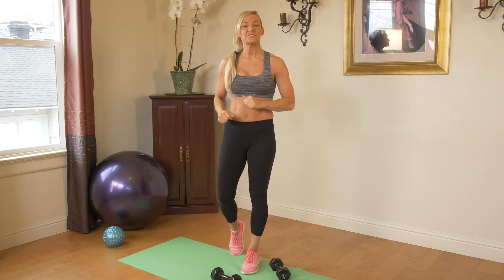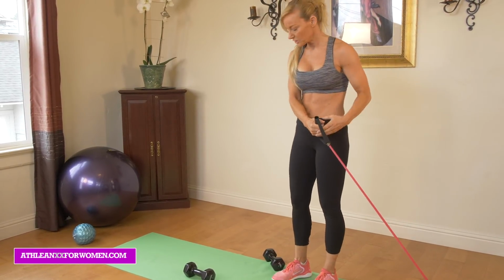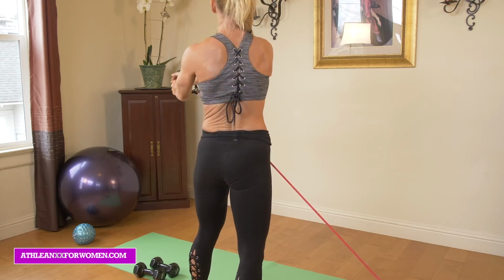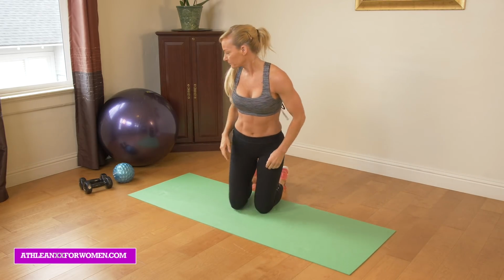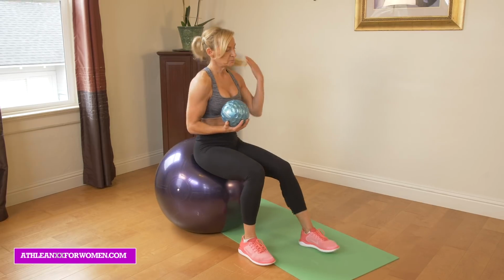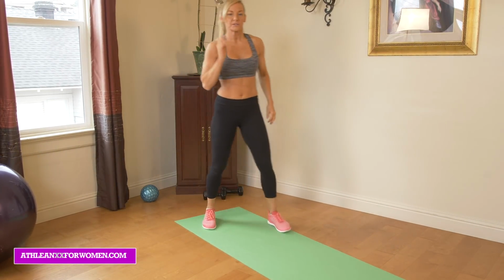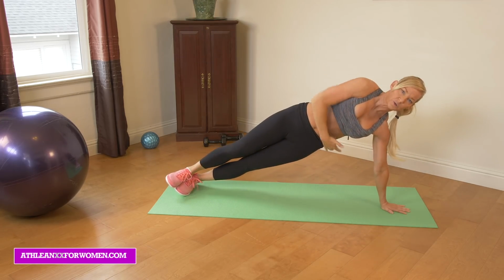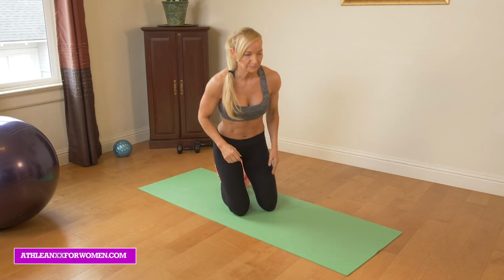7 Best Exercises for a Tiny Waistline (WAIST CHISELING WORKOUT!!)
The best tiny waist workout can be found in our MAX/Shred program

These exercises for a tiny waistline will help you learn how to get a tiny waist with the best waist slimming exercises.  In order to learn how to get a small waist, you’ve got to hit every ab muscle and really laser target to etch out that smaller waistline.  One part of this is going to be doing exercises for a flat stomach, but it’s also important to mention that even the best waist slimming exercises aren’t enough all on their own.  To get a tiny waistline you also need to work on the nutrition side of things to blast overall body fat.  These exercises for a tiny waist will certainly help you build strength in the core and get a small waist, but as mentioned above, it’s important to remember that nutrition is key.

There are 7 exercises for a slim waist in this workout for a tiny waistline.  If you’re not familiar with these tiny waist exercises, give them a try before you attempt the complete tiny & slim waist workout.  For each of these exercises for a flat stomach you’ll do 10-15 reps before moving on to the next.  If you are a beginner shoot for 1-2 rounds of these exercises to get a smaller waist.  If you are more advanced try to do 3-4 rounds of this small waist workout.  If you are looking for a complete program to help you chisel your waist, give our MAX/Shred program a try

Here are the exercises for a tiny waist that make up this tiny waist workout:

1) Band Rotation
2) Hip Tap to Knee Crunch
3) Sit Up Cross Punch
4) Med Ball Rotation
5) Standing Cross Crunches
6) Side Plank Crunch to Leg Lift
7) Rotational Mountain Climber